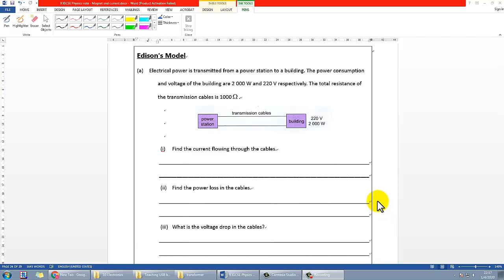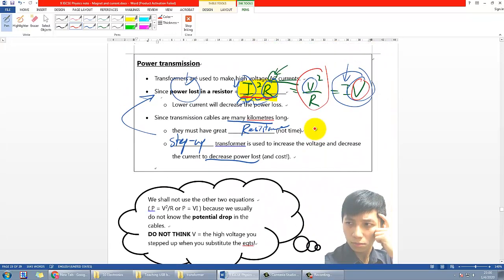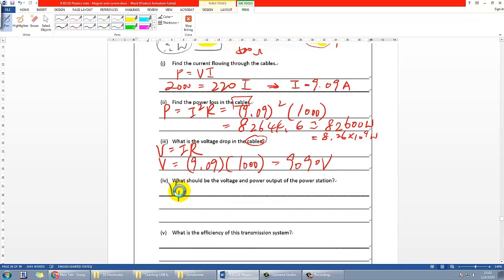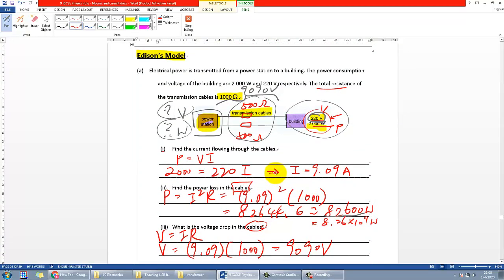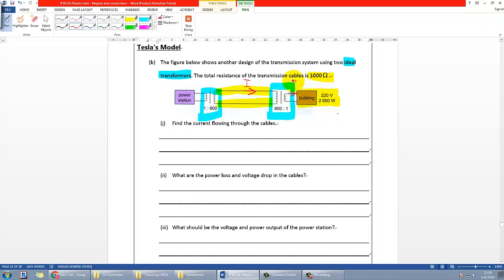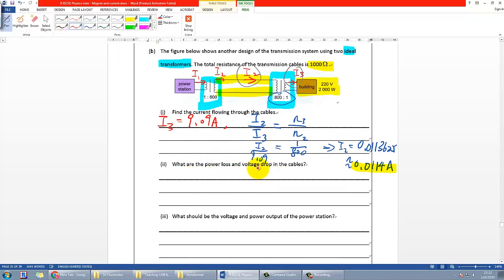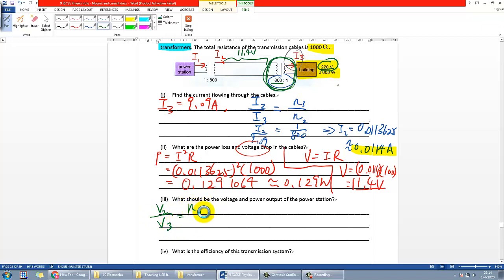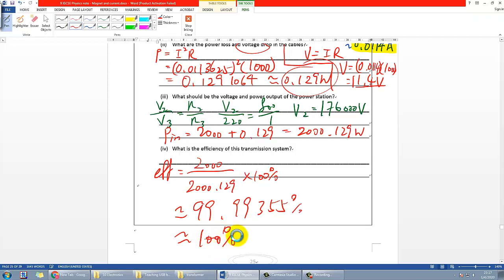Tesla VS Edison (Power Transmission Model) - IGCSE Physics